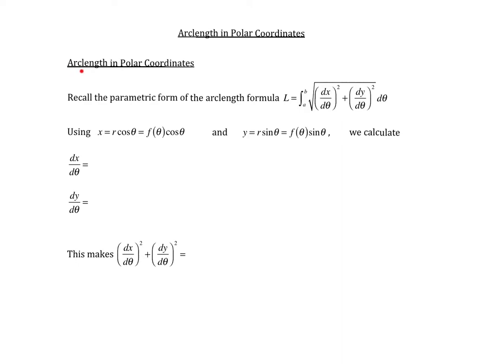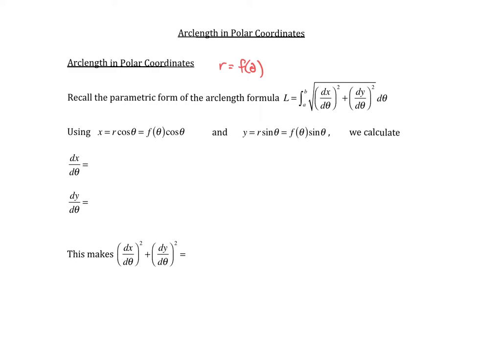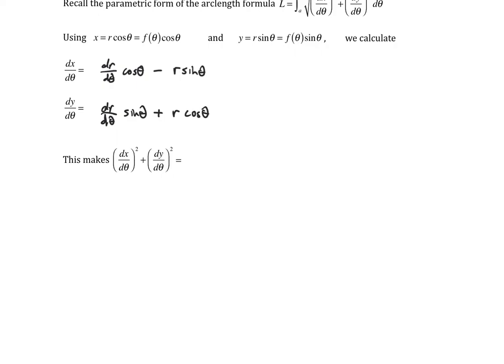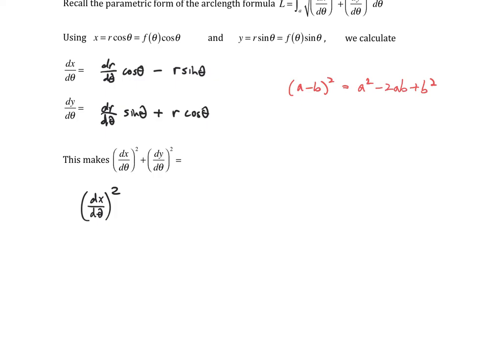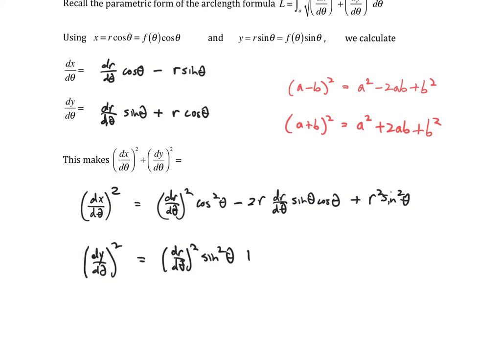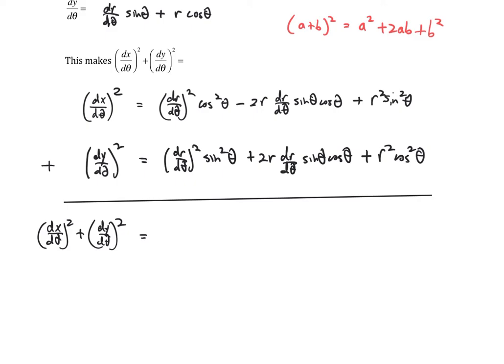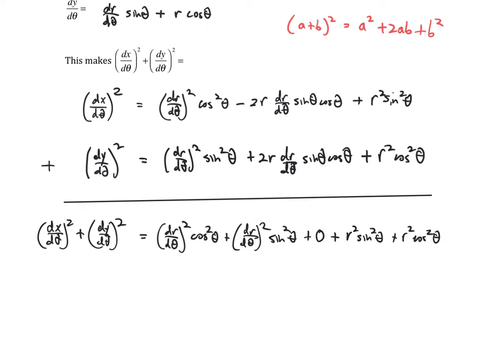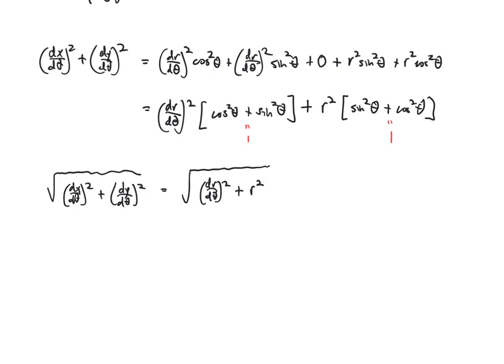7.4.2 Arclength in Polar Coordinates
This video discusses the arclength formula in polar coordinates.